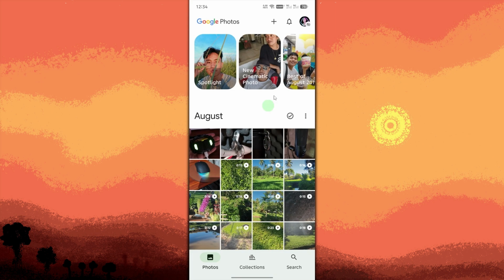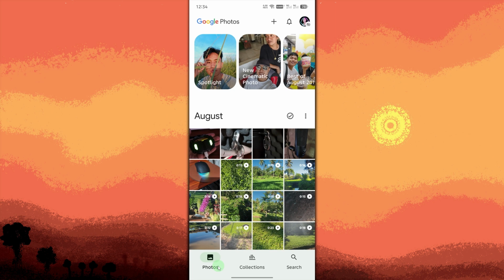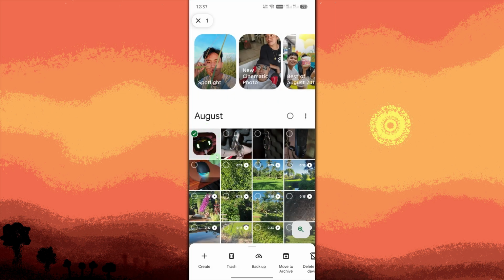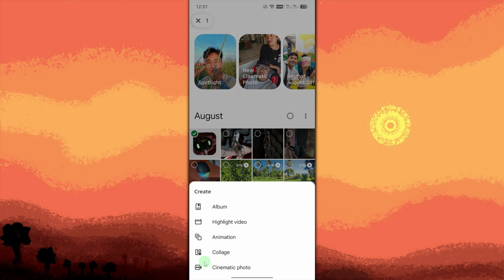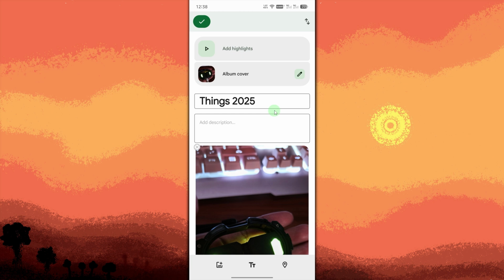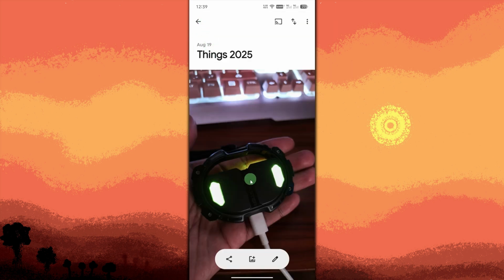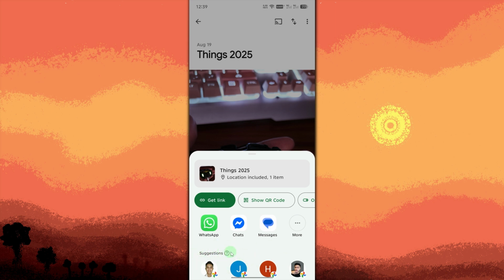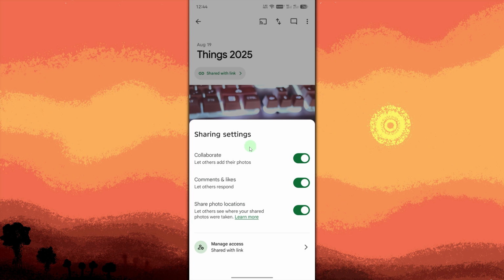How To Make A Shared Album On Google Photos (Quick & Easy)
In this video, you will see how to make a shared album on Google Photos. You can give access to this album to friends or family for easy visibility of your saved pictures.